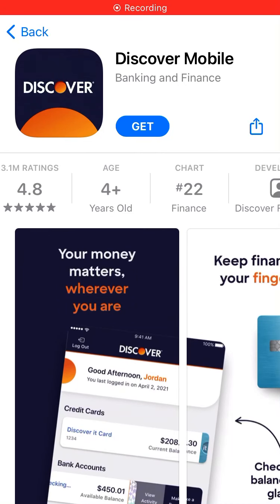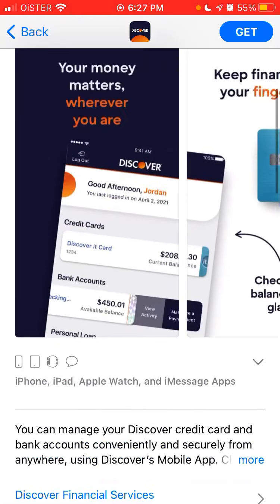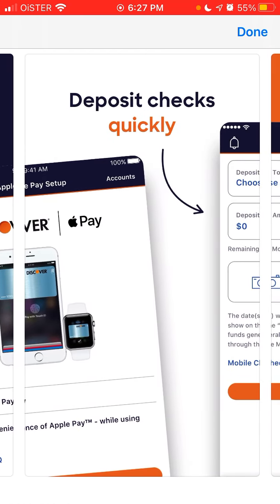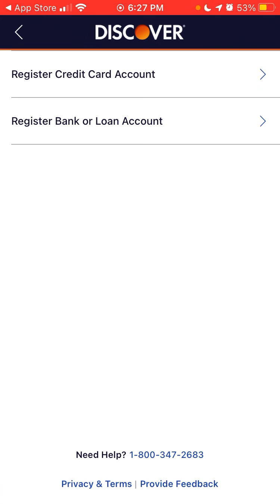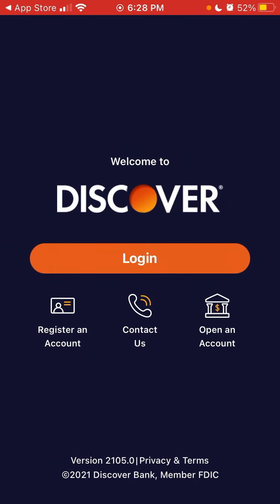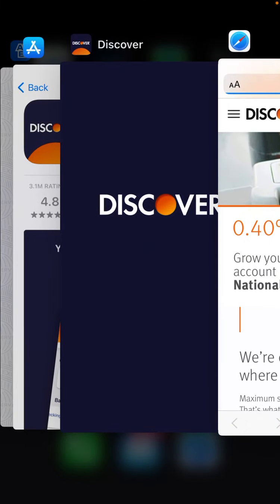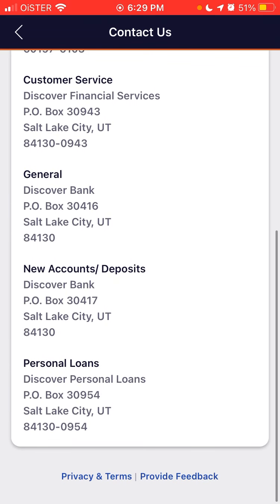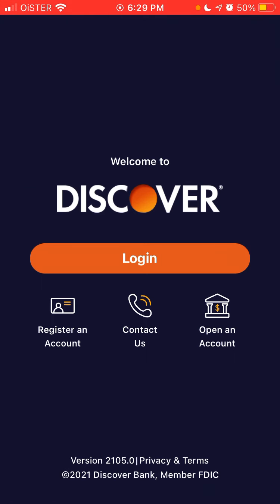Discover Mobile app - how to install on iOS & quick preview